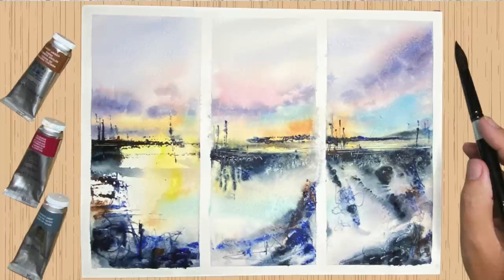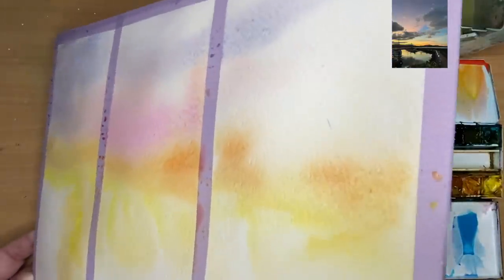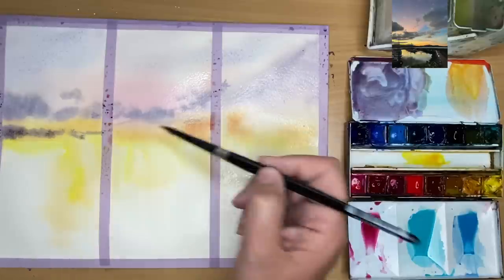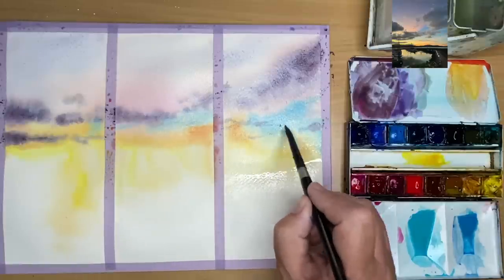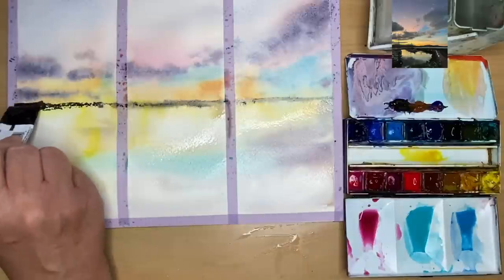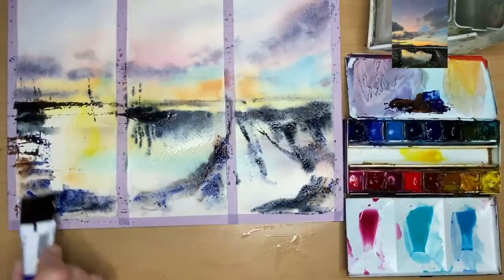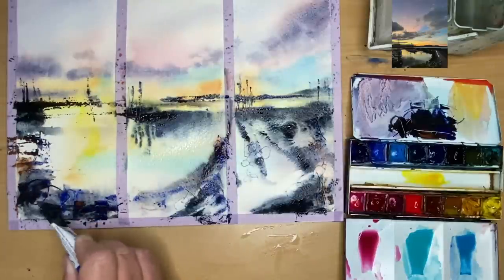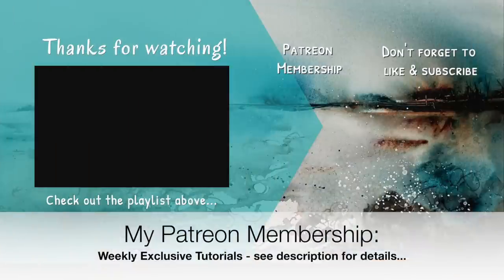Atmospheric Watercolour Painting Ideas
How To CREATE Abstract Loose Watercolour Paintings From A Photograph.

BRUSHES:

Size 12 and 10 round brushes & Large flat brush 1 inch Black Velvet Brush

Fabriano Watercolour paper 140lbs Rough  9 x 12 inches block.

Colours (+ alternative colours):

Cad Yellow Pale (Lemon Yellow)
Alizarin Crimson (Permanent Rose)=
Cerulean (Turquoise)
Cobalt Teal (Turquoise)

Washi tape.
Plastic card.
Salt.